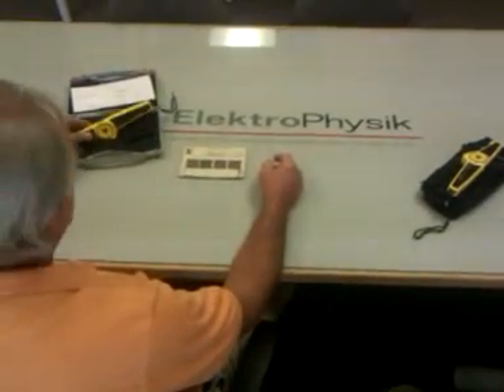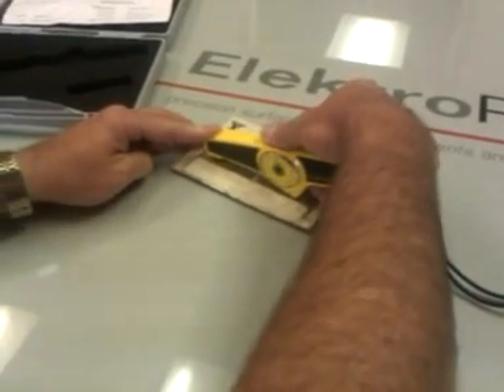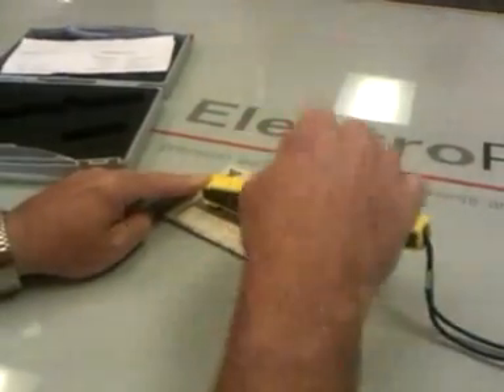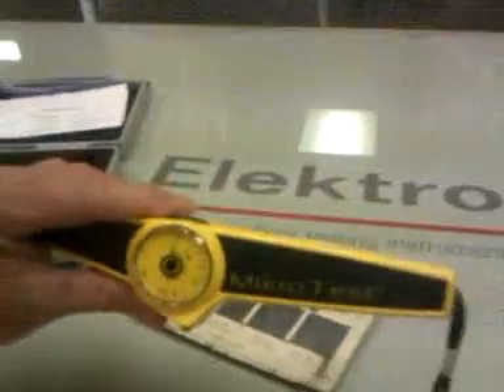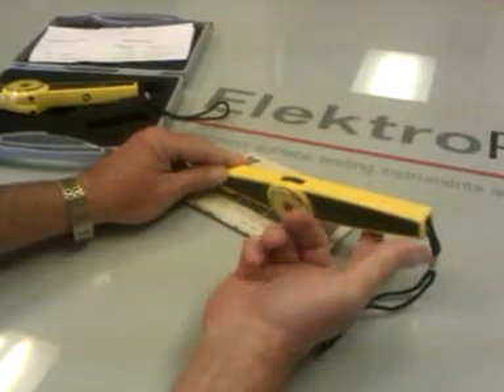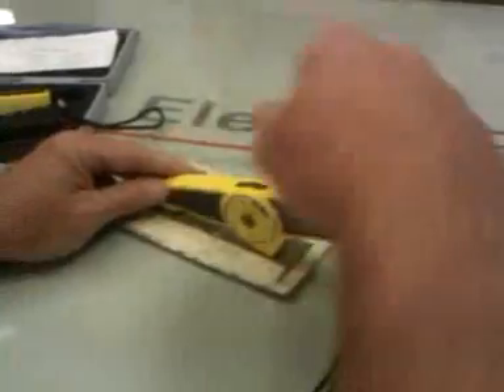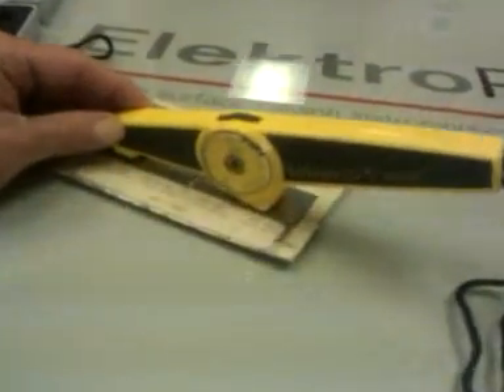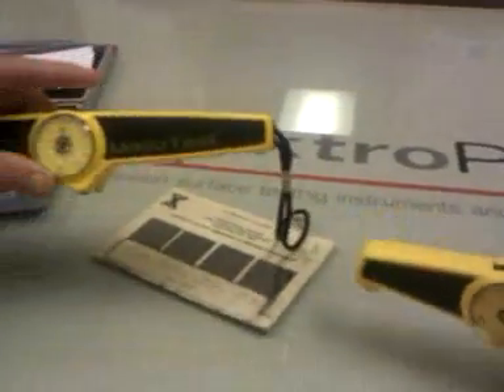ElektroPhysik MikroTest Manual/Automatic Demonstration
This video demonstrates the slight differences in using the MikroTestFM5 Manual and MikroTestFM6 Automatic, products of ElektroPhysik